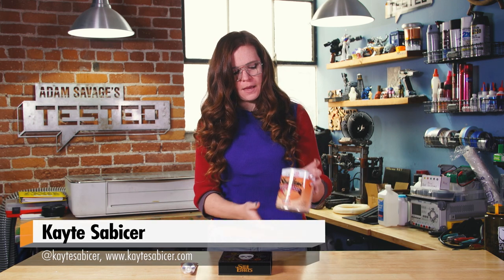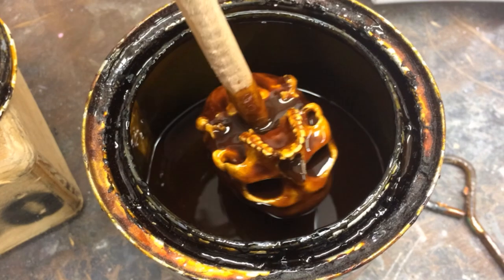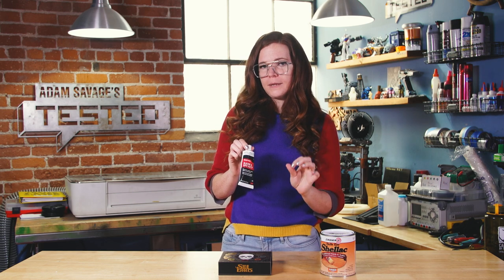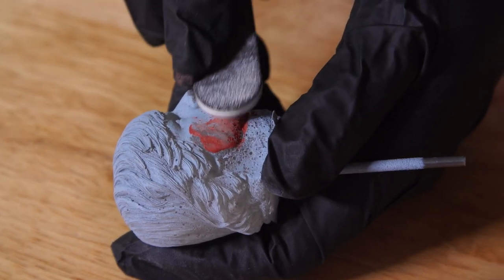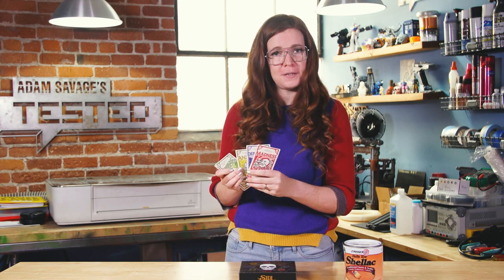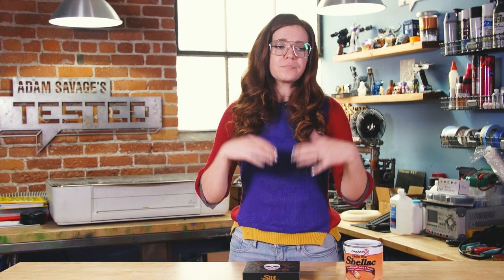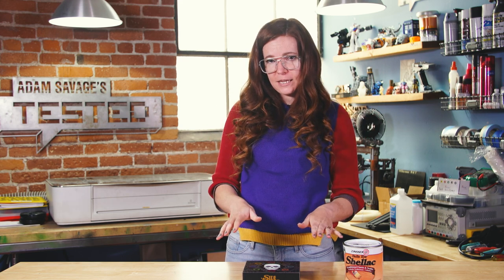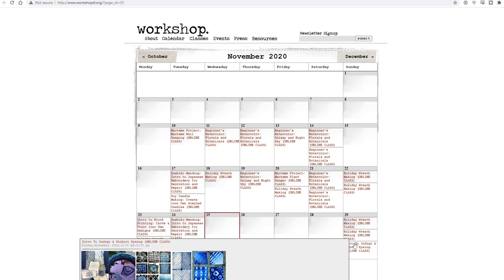Tested in 2020: Kayte's Favorite Things!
Modelmaker, fabricator, and host of our Model Behavior series Kayte shares a few of her favorite things from the year, including a few materials for modelmaking projects, a satirical tabletop card game, and a way to support local bookstores and maker spaces from home!

Shellac Amber
Bondo Glazing & Spot Putty
Side Effects